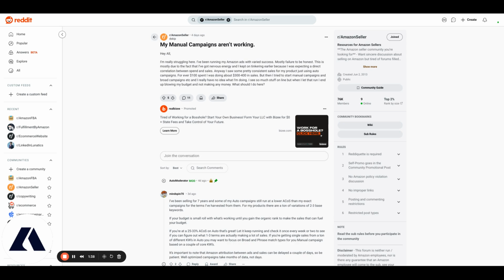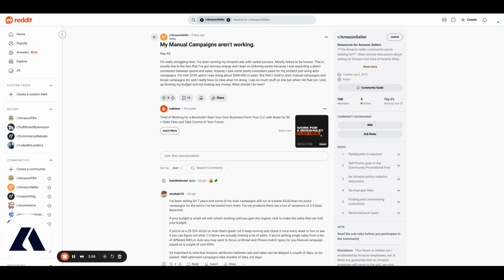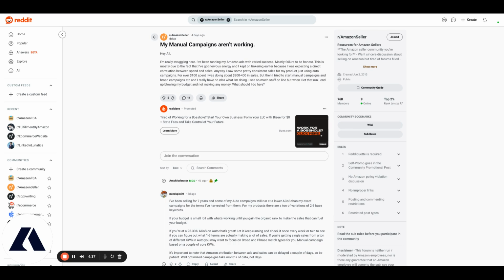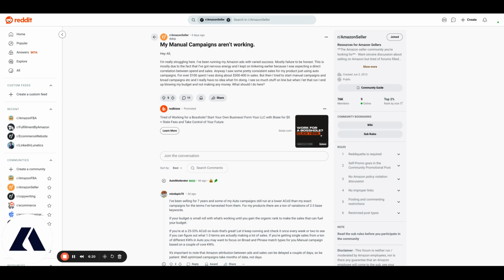From Auto to Manual Amazon Ads — The Strategy That Works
[AMAZON SELLER FAQ - EPISODE 1]

Successful Auto Campaigns on Amazon but don't know where to start with your Manual Campaigns? In this video, I reveal a strategy to get you going to find success as you branch into the more optimal and profitable world of Manual campaigns!